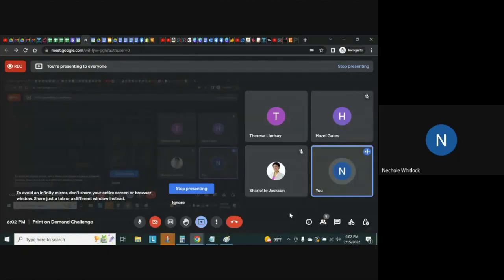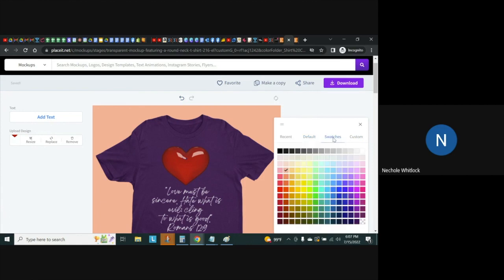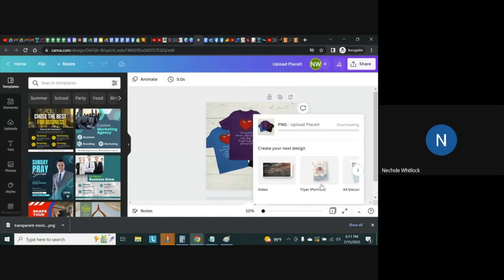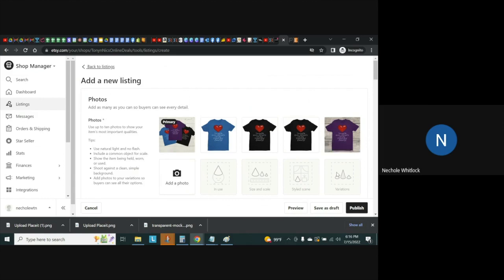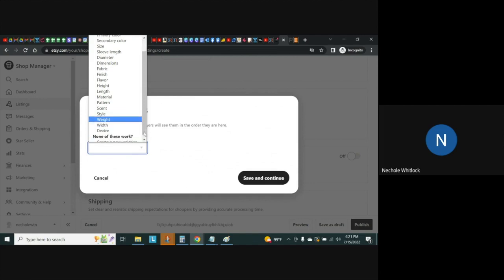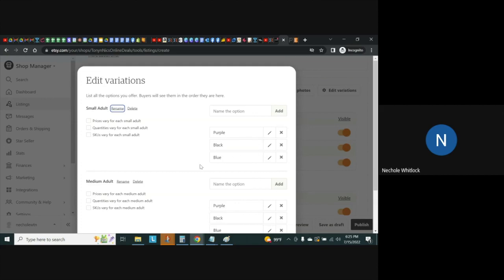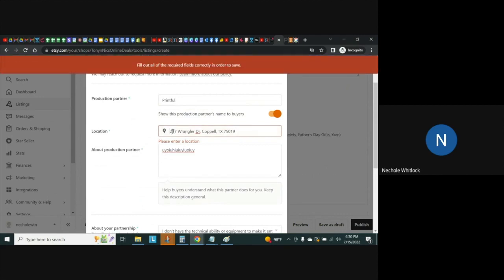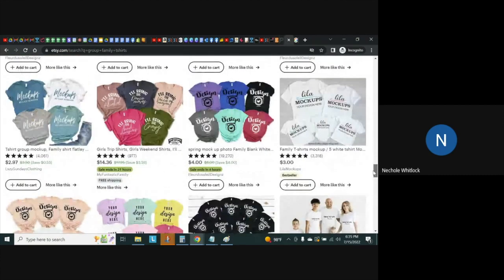Print on Demand - 7/15/2022 | Summer POD Challenge | eCom Sellers Academy